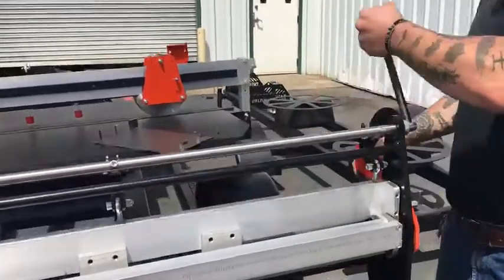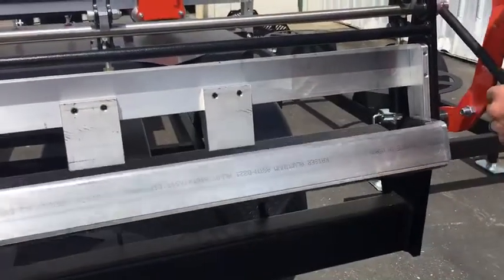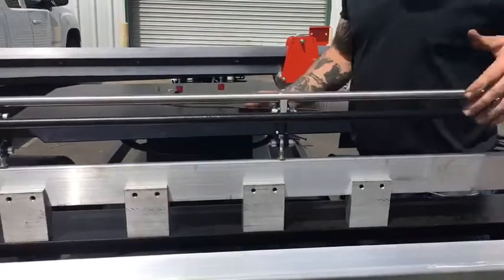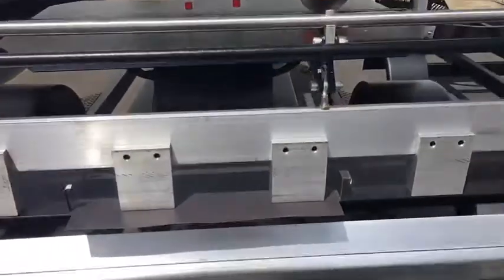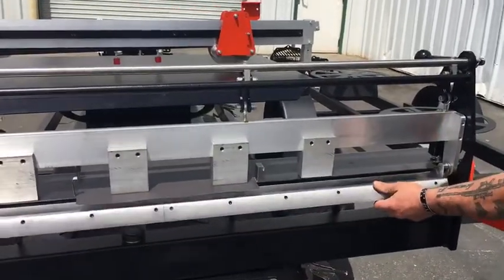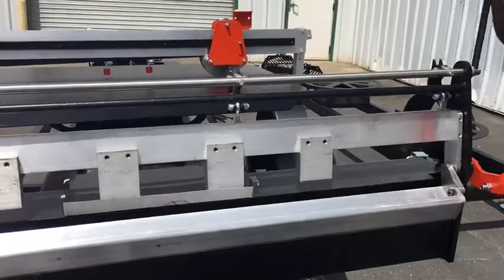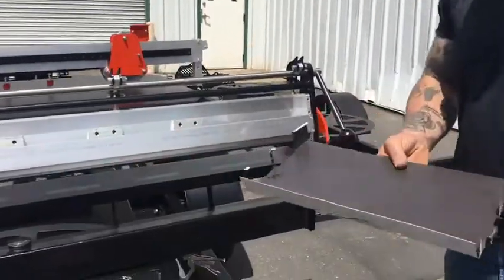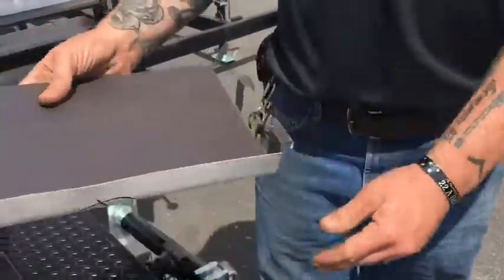How to Do an Up Hem on the SnapTable PRO | Swenson Shear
In this instructional video, learn how to do an up hem using a SnapTable PRO.

The SnapTable PRO is a towable, all-in-one metal roof panel preparation system for installing standing seam metal roofs. This tool is designed to perfect and speed-up your panel preparation process while producing factory-like cuts.

To learn more about the SnapTable PRO and other metal roof cutting tools by Swenson Shear, visit SwensonShear.com or call .